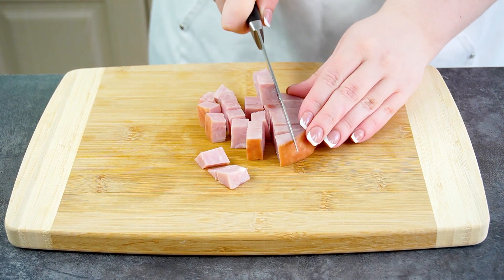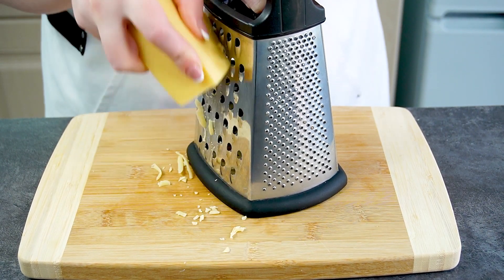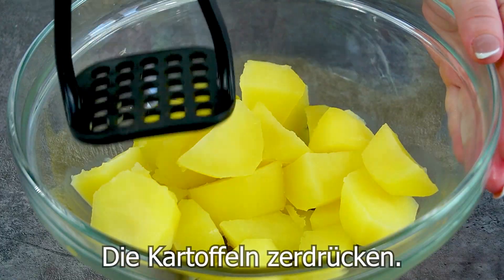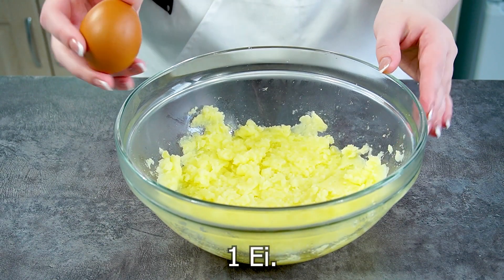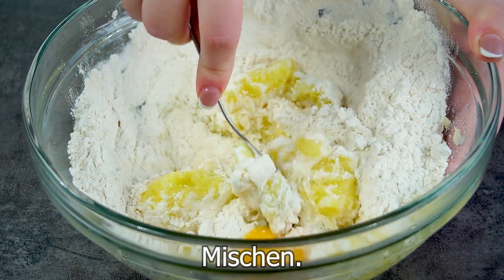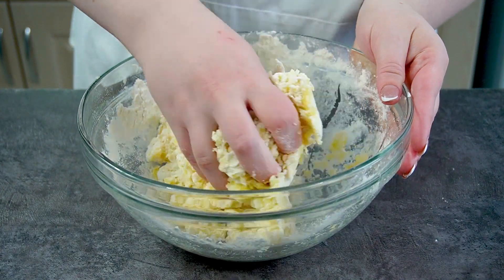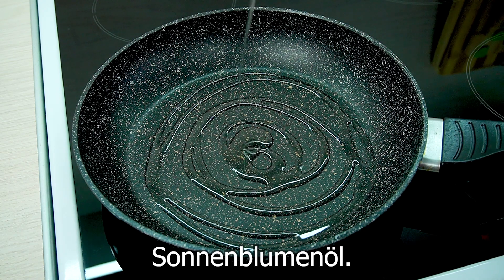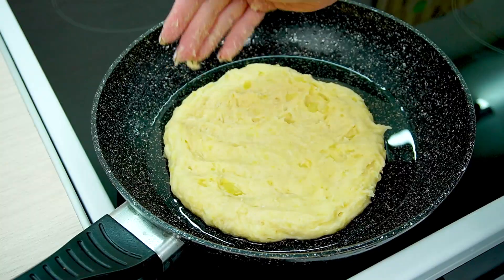Sofortiges Abendessen! Wenn ich wenig Zeit habe und etwas Gutes will! Köstliche Kartoffelkuchen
Wenn ich wenig Zeit habe und etwas Gutes will zum Abendessen! Ich mache diesen leckere Kartoffelkuchen! Die Kartoffelkuchen ist einfach und köstlich! Abendessen oder Mittagessen, und Sie wissen nicht, was zu kochen? Kartoffeln kochen! Kochen Sie diesen köstliche Kartoffelkuchen und das sofortiges Abendessen ist fertig! Dieses billiges kartoffelrezept kann jeder machen! Dieses Gericht sieht aus wie Kartoffelpuffer! Pfannkuchen mit Kartoffeln! Schinken kartoffeln! In diesem Rezept kann der Schinken mit Pfeffer oder Tomaten für eine vegetarische Rezept ersetzt werden! So einen leckeres Kartoffelkuchen haben Sie noch nie gegessen! Kochen ist lecker zuHause! Kinder und Erwachsene werden dieses Kartoffelgericht lieben! Freunde, probiert unbedingt dieses einfache Kartoffelrezept aus und schreibt mir in die Kommentare, wie es euch gefällt? 😊 Dank für das Ansehen!  ❤️
Kochrezept und zutaten:
3 mittelgroße Kartoffeln (500 g).
Kochen, bis sie weich sind.
100g Schinken. Käse.
Die Kartoffeln zerdrücken.
1 Ei. 150 g Mehl (1 Tasse).
Salz. Mischen.
Kartoffelteig in 2 Teile teilen.
Sonnenblumenöl.
7-8 Minuten kochen.
Umdrehen.
Und weitere 5 Minuten kochen.
Das ist alles! Einfach und lecker!
Danke fürs Anschauen, Liken und Kommentieren!
Guten Appetit!
📢 Teile mein Video mit deinen Freunden in sozialen Netzwerken.
Bewerten Sie das Video! 👍 - es ist angenehm und wichtig für mich für die Entwicklung meines Kanals!
SCHREIBEN SIE IHREN KOMMENTAR! 📝 Ich werde sehr froh sein! Vielen Dank für Ihre Aufmerksamkeit! Ich bemühe mich sehr, die einfachsten und interessantesten Rezepte zu kochen!